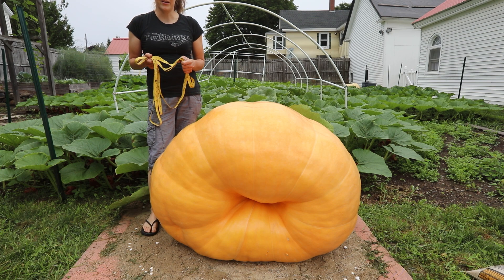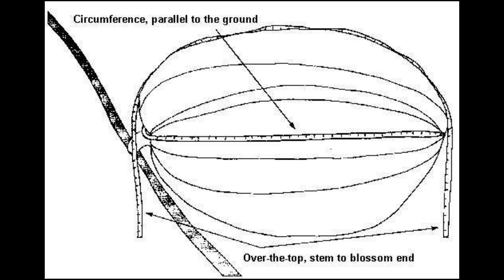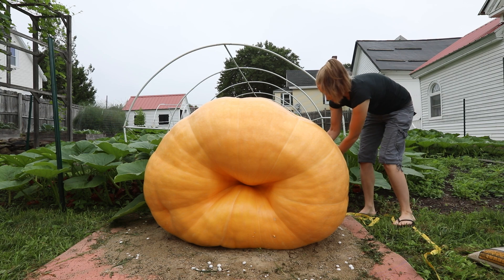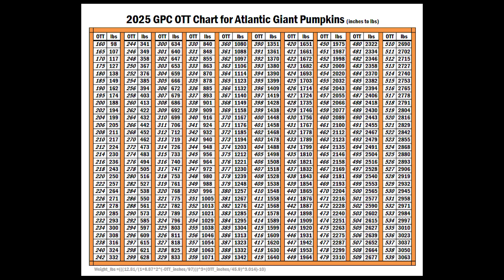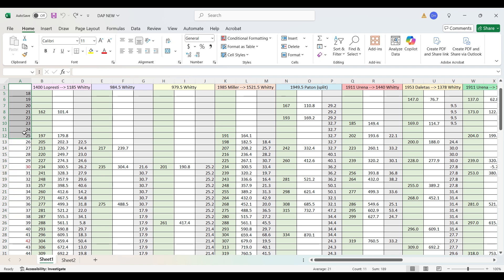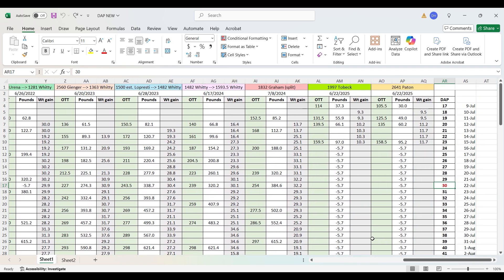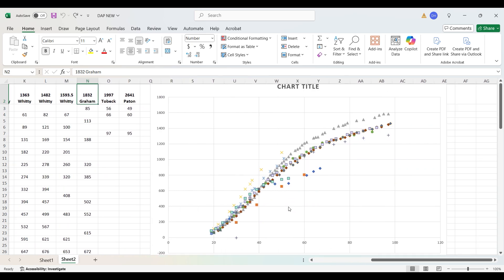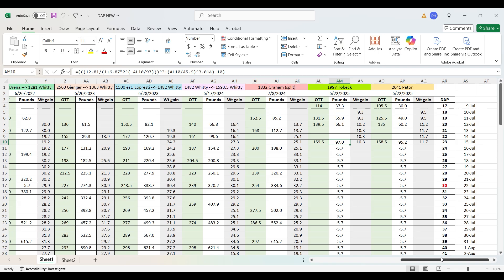⚖️ Estimating the Weight of a Giant pumpkin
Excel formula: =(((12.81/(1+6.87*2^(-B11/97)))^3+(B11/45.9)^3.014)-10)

*B11 appears in the formula twice (one with a negative in front of it). Change the B11 to whatever cell applies to your OTT

In this video, I guide you through how to obtain OTT (over the top) measurements to estimate the weight of your giant pumpkin. I show you how to use the GPC weight estimate chart as well as how to plug the formula into your own Excel spreadsheet.

Timecodes
0:00 – Intro, tape measure recommendation
0:20 – Diagram description of how to obtain measurements
1:03 – Video demonstration of how to obtain OTT meaurements
2:17 – Using the GPC chart to estimate weight
3:04 – Using an Excel spreadsheet to estimate weight